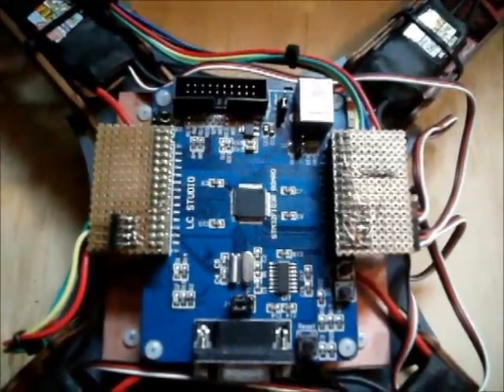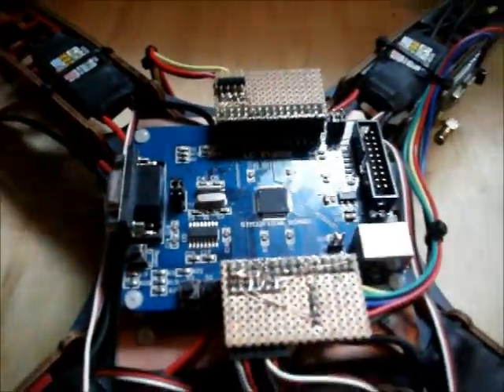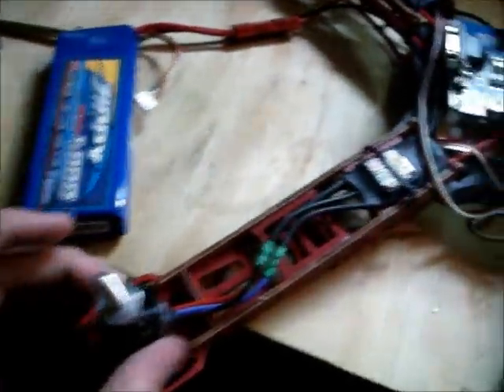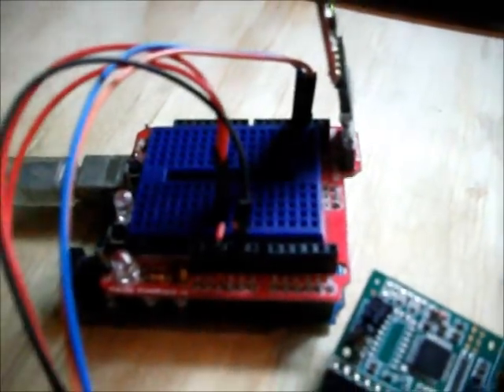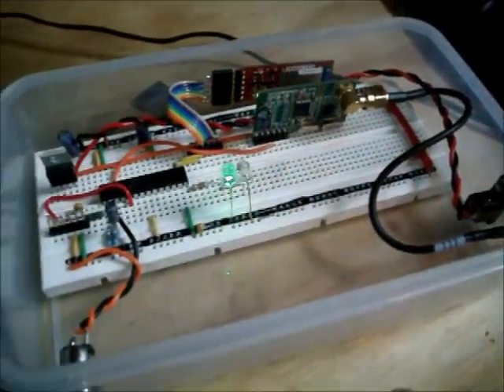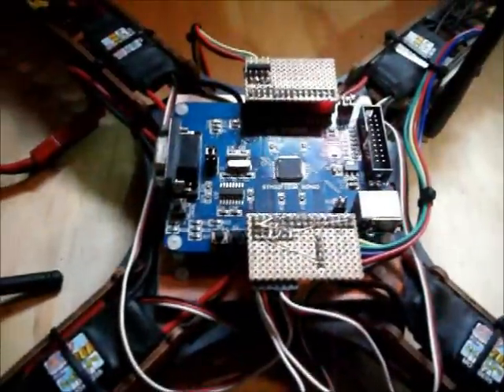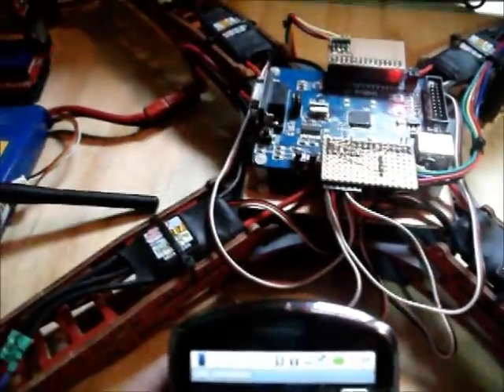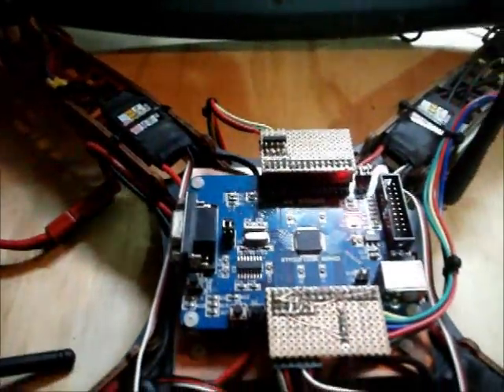Quad Rotor Project - Hardware Update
So I'm back with another quad rotor video.  In this edition I'll be covering the various hardware aspects to the project, and go into some of the problems with the software in the system.

It has been a long journey to get to this point, one filled with bad prototypes and bad ideas.  However, I've stuck with it and I am working on fixing all of the existing bugs and problems.

Just to be clear; I was responsible for all of the development in this project.  This covers the Android app, the base stations, and the quad rotor itself.  I decided to buy a chassis for the quad rotor in the end because mine were bad.  After which, I had to select a bunch of different parts with no kind of help from hobbyking - where I bought the chassis.

The most complicated part of the project is the IMU code running on the quad rotor.  I found some source code from "S.O.H. Madgwick", which implemented a whole IMU.  I simply fed in my data collected from the sensors, and it output values that I could transform for the motor control.